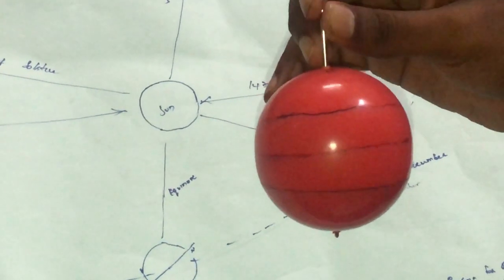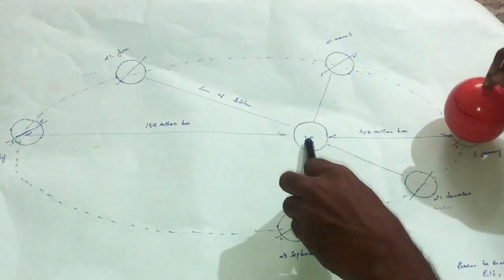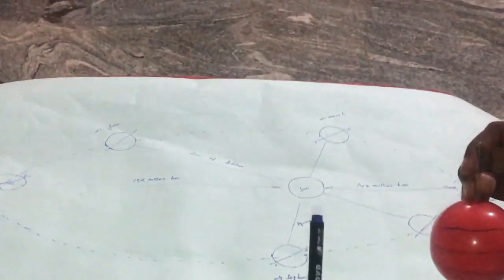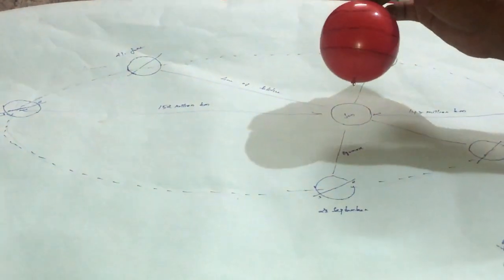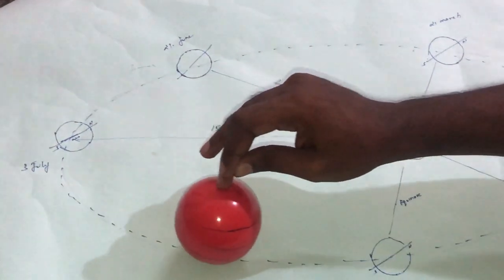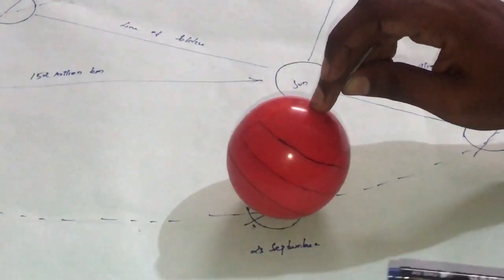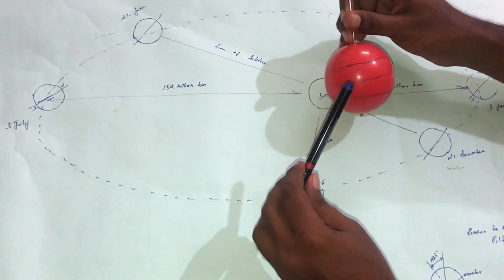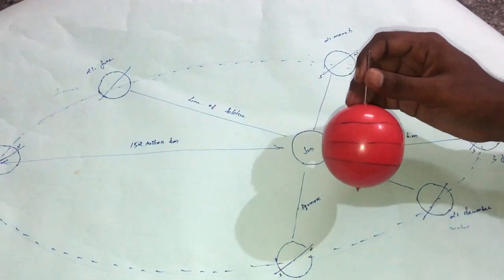Sun Earth Geometry Demonstration in Tamil | Energy Engineering | Lecture 1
This video will give you a very basic information about earths tilt and seasonal changes because of the tilt angle